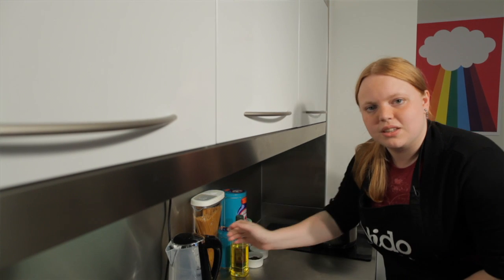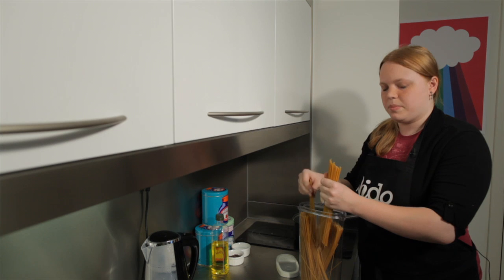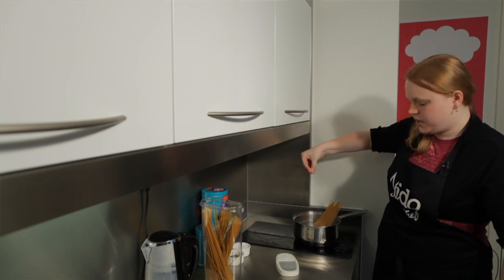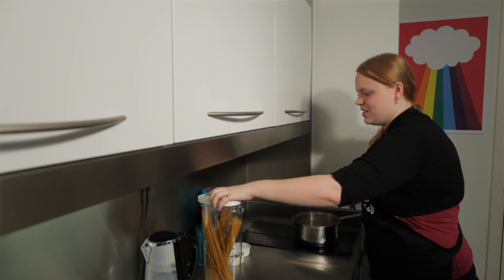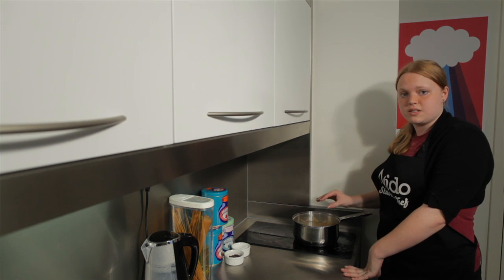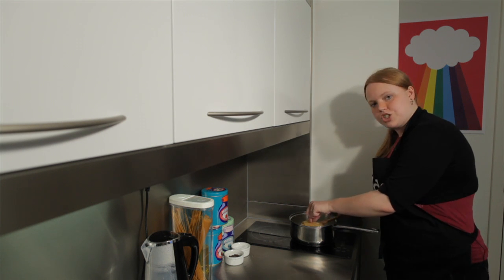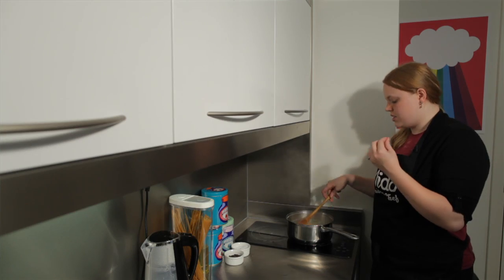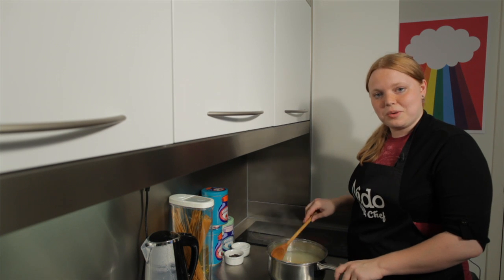Cooking the perfect spagetti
Pasta is a standard student staple - Charlotte will teach you some top tips for make sure you can make the perfect spagetti.